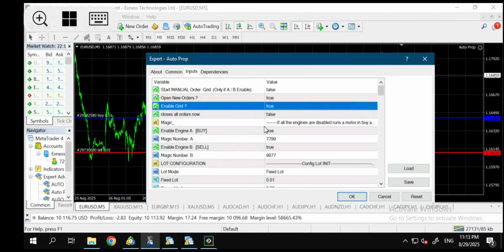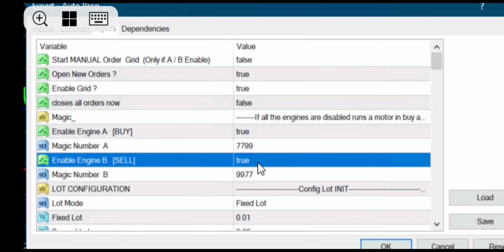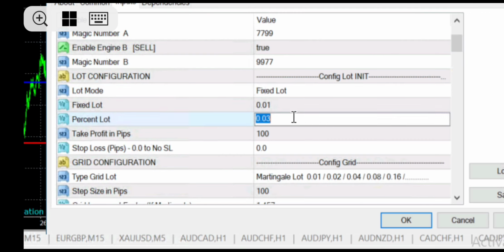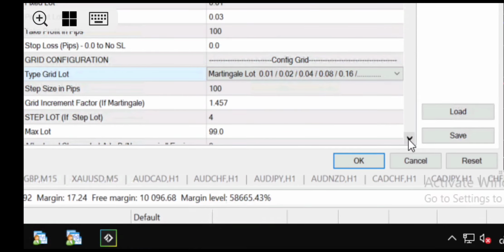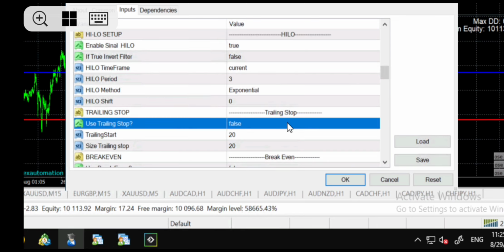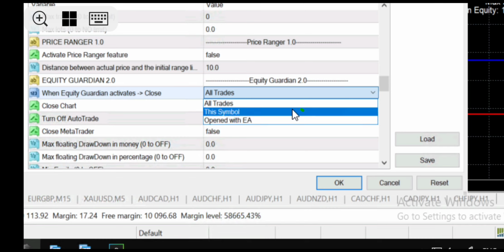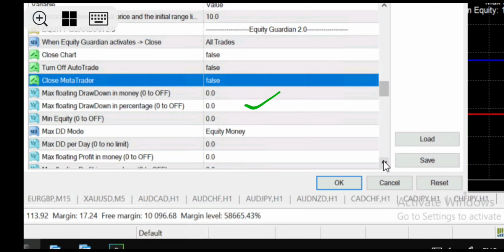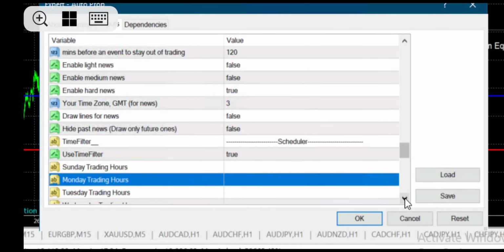AUTO_PRO SETS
Predefined algorithm to suit all trading style.